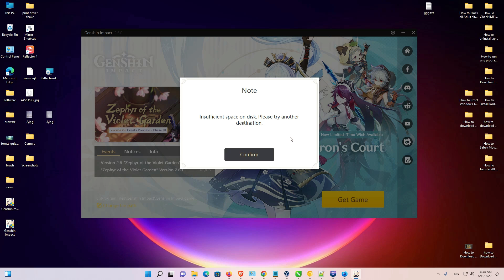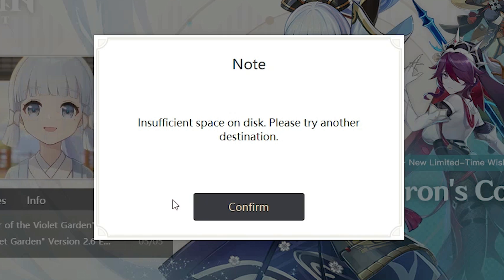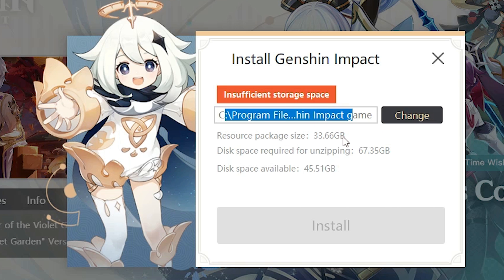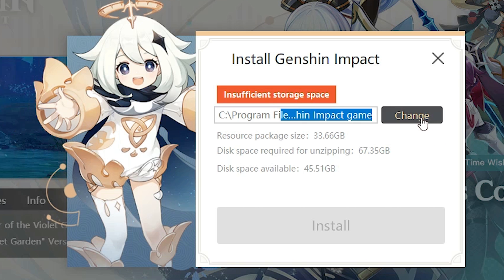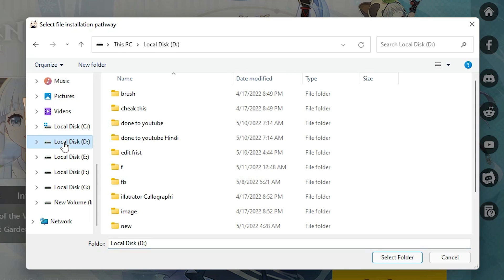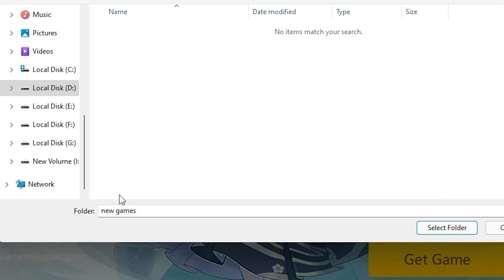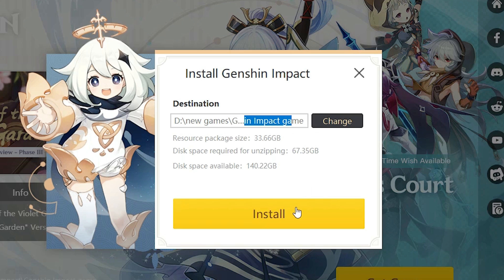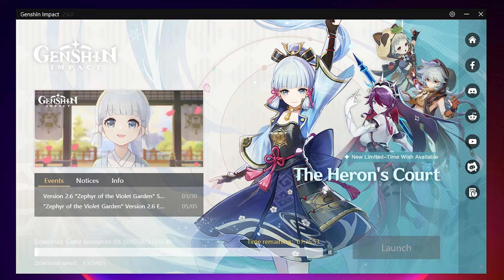How to Fix Genshin Impact Insufficient Storage Error in Windows Pc or Laptop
In this Video We are going to see How to Fix Genshin Impact Insufficient Storage Error in Windows Pc or Laptop By the Simplest Way.